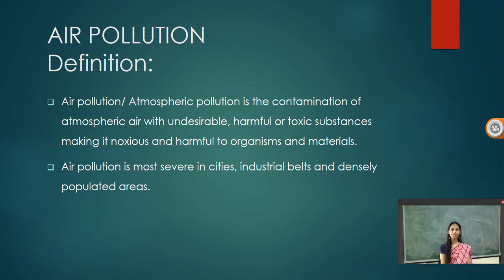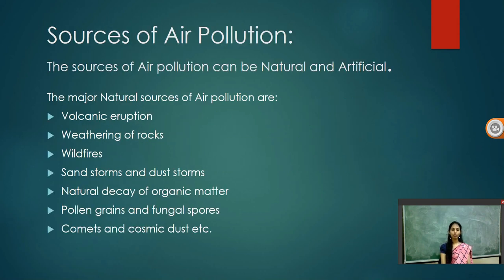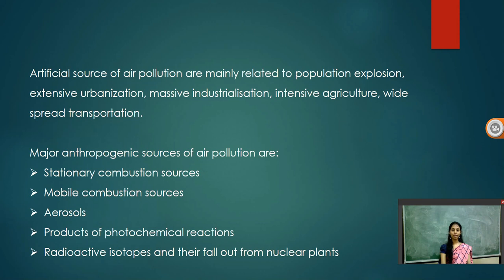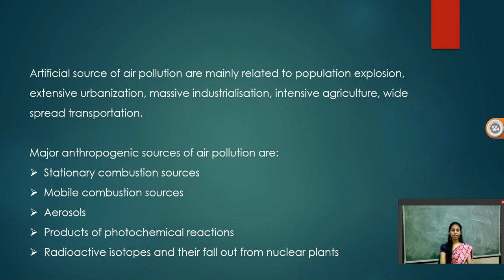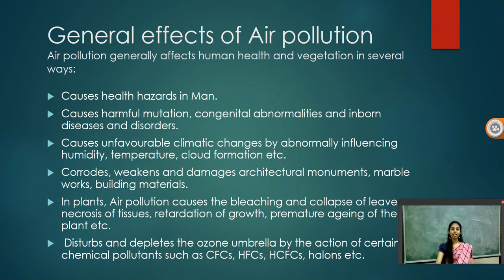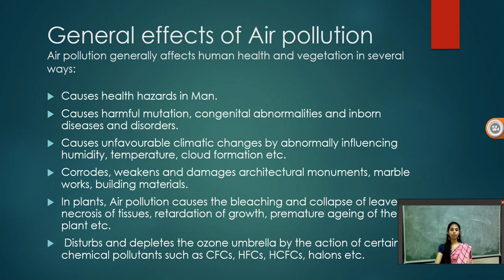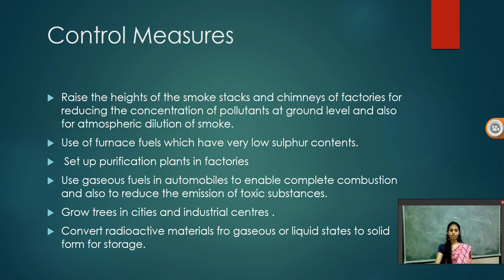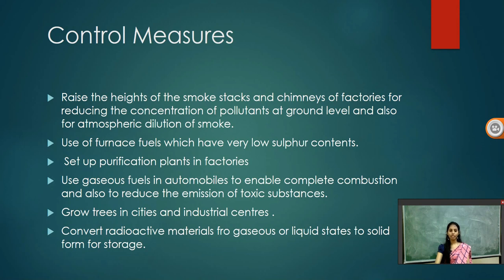5 AIR POLLUTION